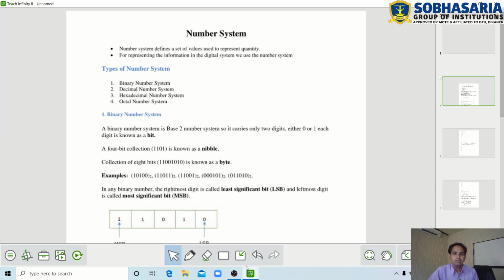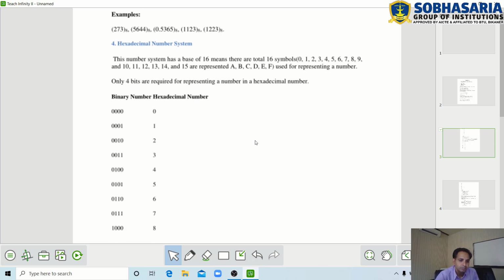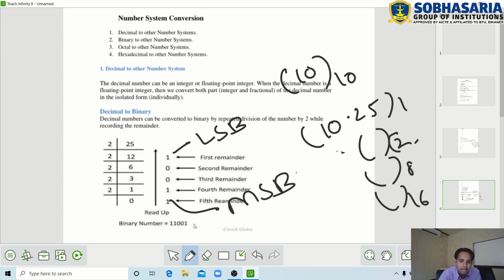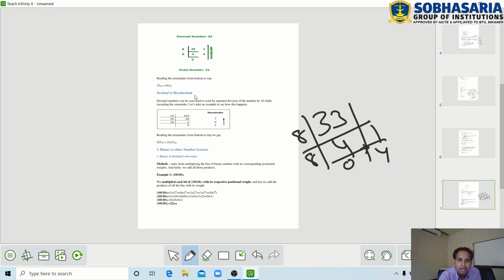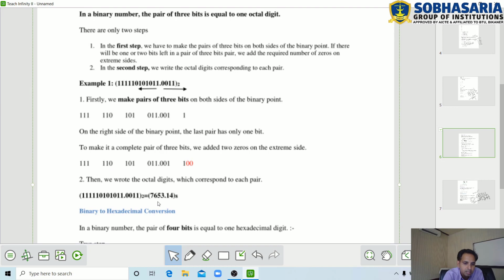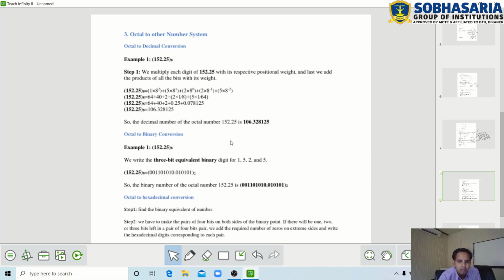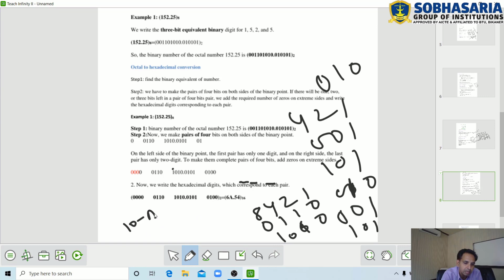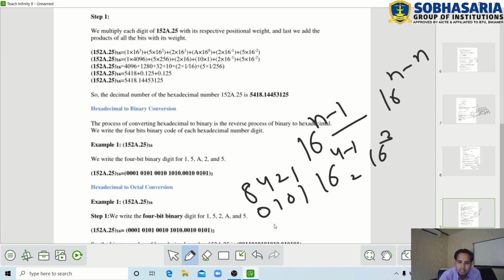Number System by Yaswant Soni